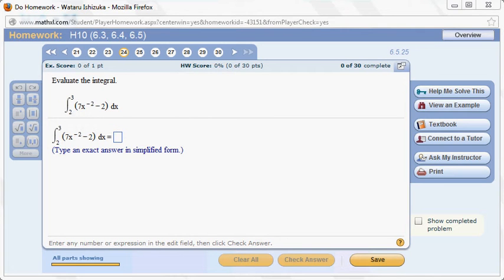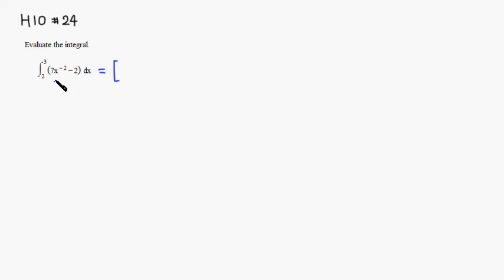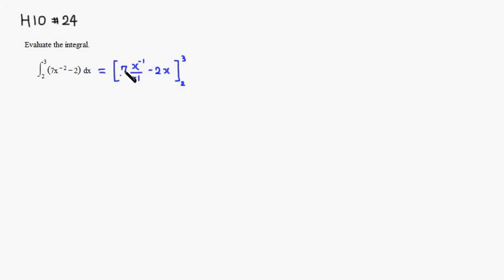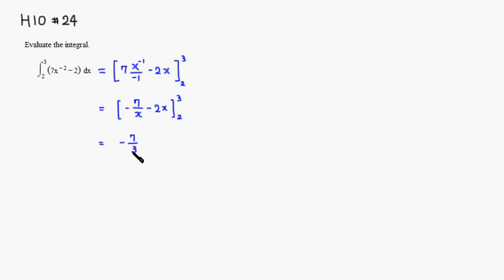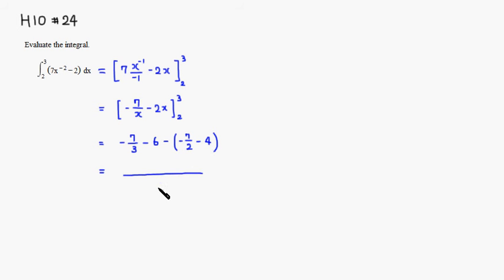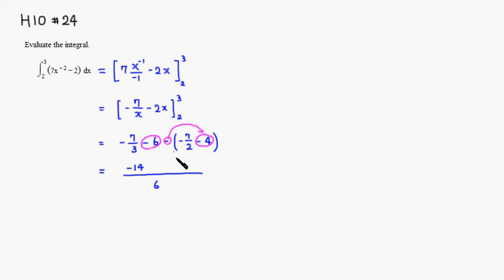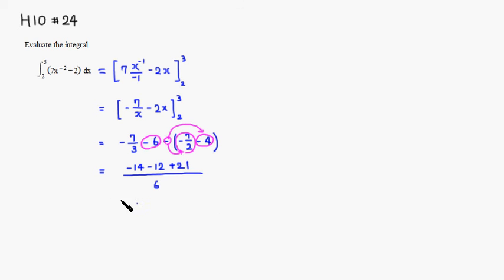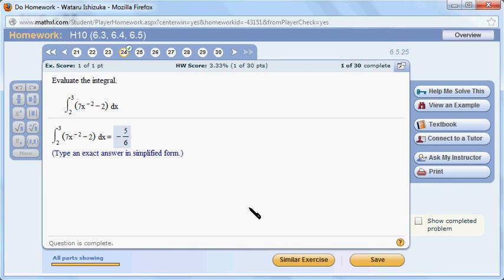MTH108 H10 #24 (Summer 2013)